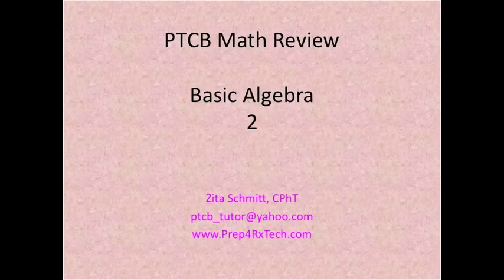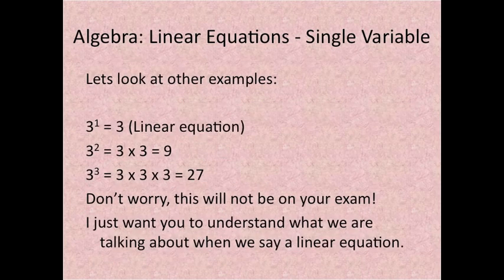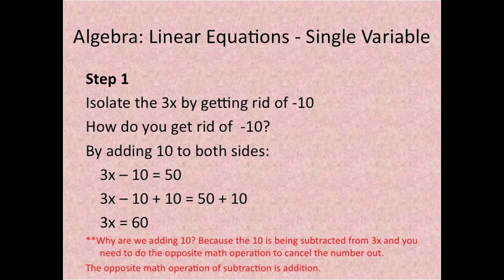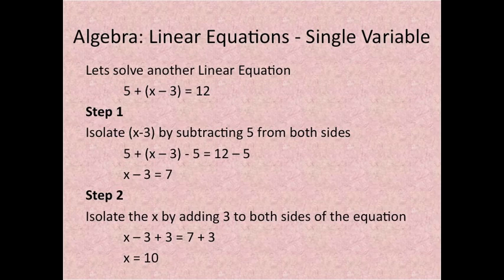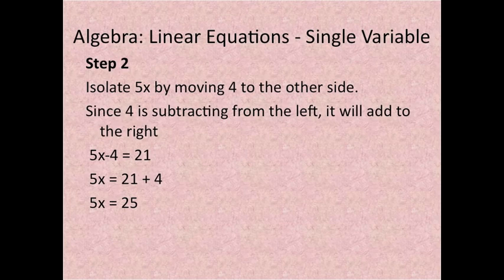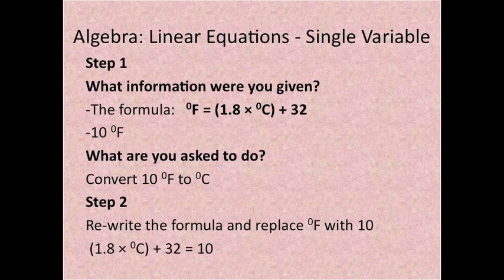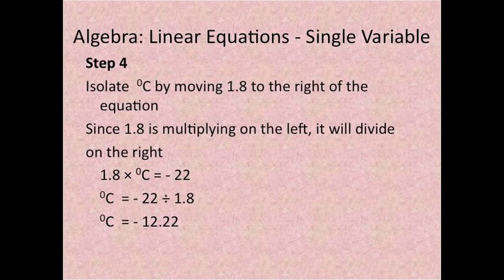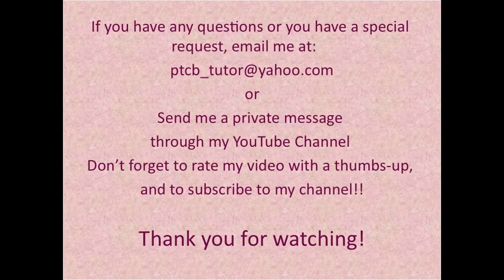Pharmacy Technician Math Review: Basic Algebra 2